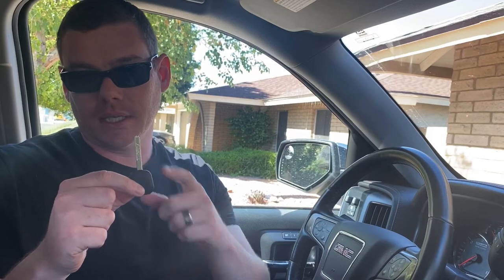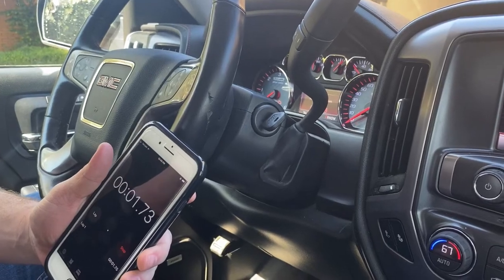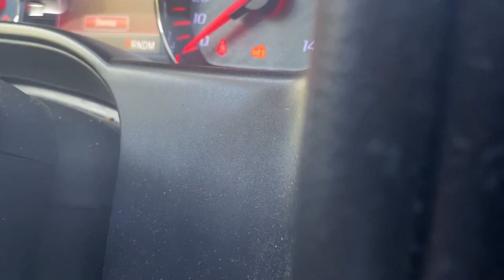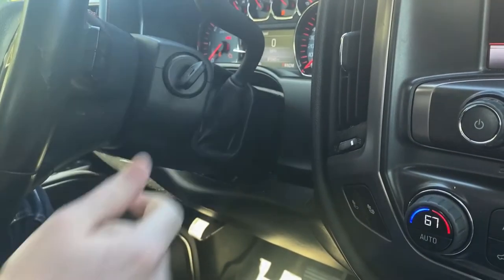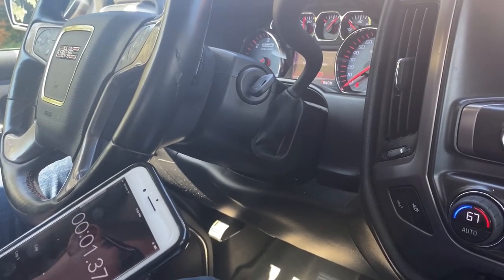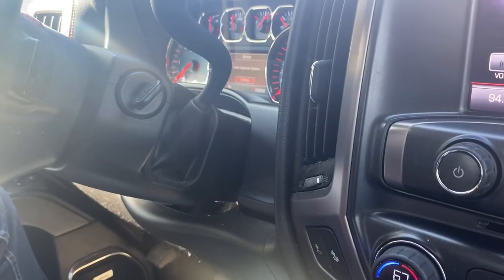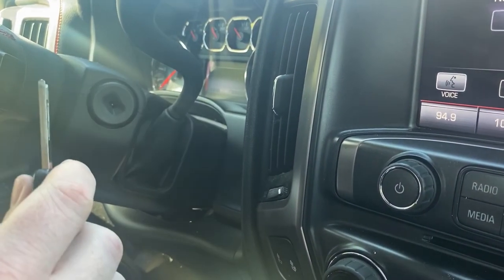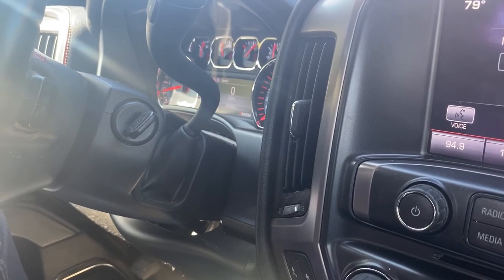How To Program A Cadillac Escalade 2007 - 2014 Key DIY Transponder Chip Ignition - All Keys Lost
A DIY video tutorial on how to program a new key to a 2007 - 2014 Cadillac Escalade.

This procedure is for when all keys are lost for your Escalade.  If you just need to add a key, you can find that video

1. Insert a new cut chip key in ignition and turn key to the ON position for 10 minutes and 30 seconds.
2. Within 45 seconds turn the key to OFF and then back to the ON position for 10 minutes and 30 seconds.
3. Within 45 seconds turn the key to OFF and then back to the ON position for 10 minutes and 30 seconds.
4. Turn key OFF then back ON. The key is now programmed.  Start vehicle to test key.

This procedure will program a new transponder ignition key to following Cadillac models:
2007 Cadillac Escalade
2008 Cadillac Escalade
2009 Cadillac Escalade
2010 Cadillac Escalade
2011 Cadillac Escalade
2012 Cadillac Escalade
2013 Cadillac Escalade
2014 Cadillac Escalade